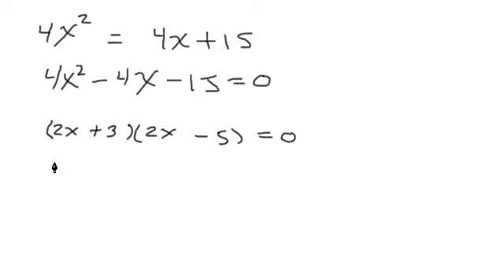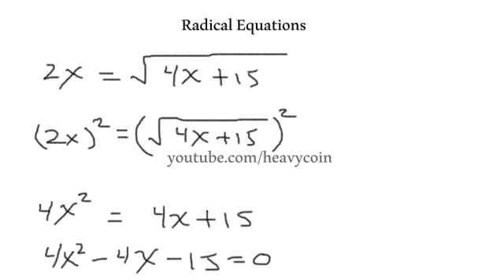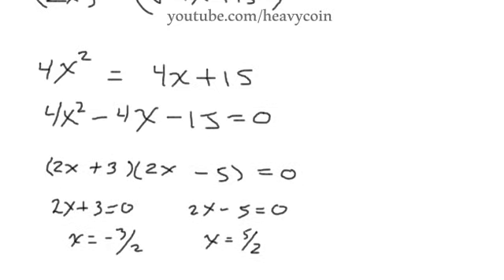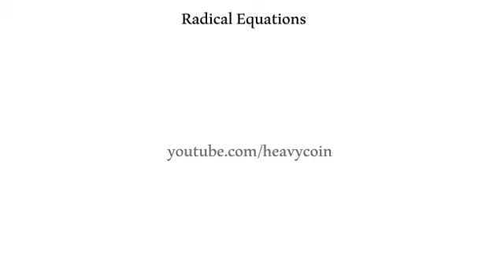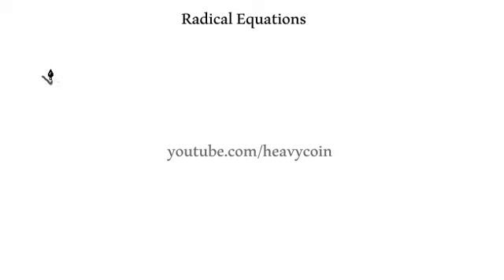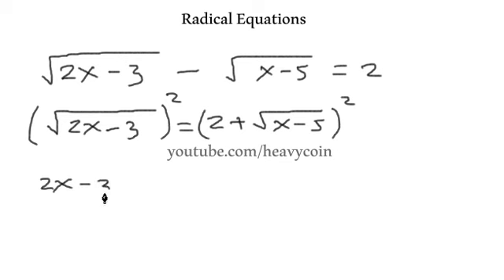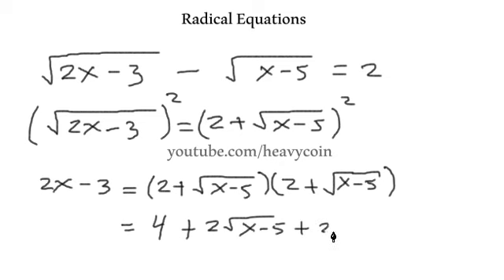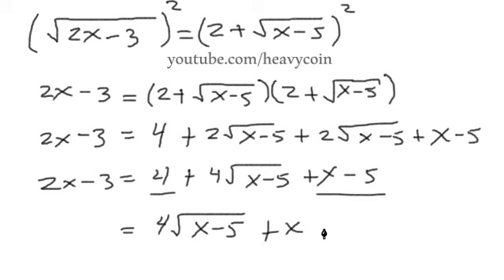Intermediate Algebra-Radical Equations part 4